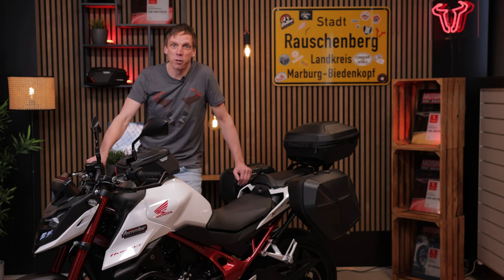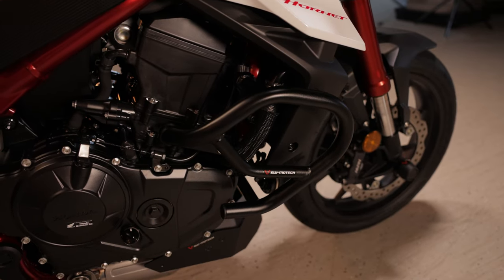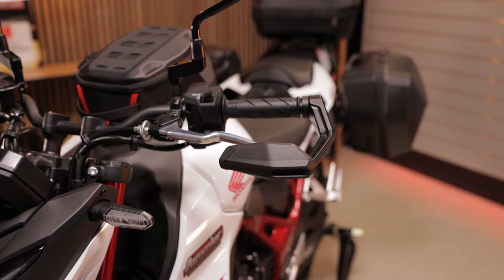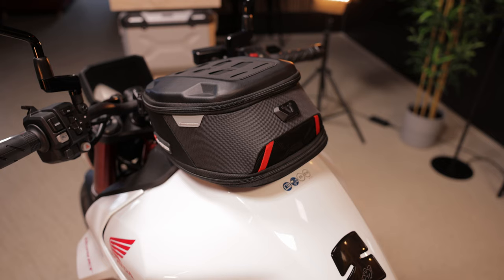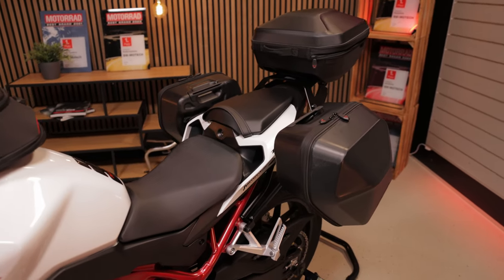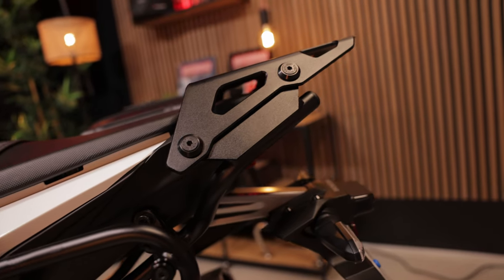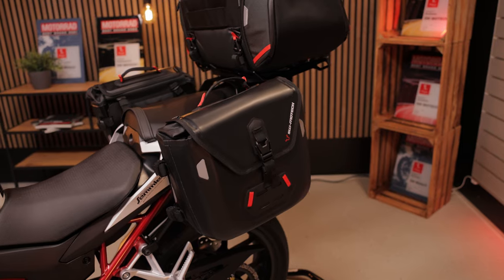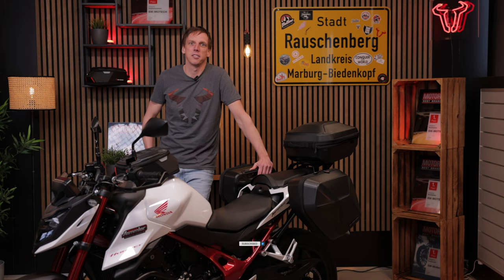The BEST upgrades for your Honda CB 750 Hornet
Finally! The brand new Honda CB 750 Hornet 😍 A motorcycle to fall in love with.

Last year at the Intermot, Honda presented the new version of the Hornet. With its powerful engine and balanced chassis, the new Hornet is a great option for any biker. And of course, we've given this beauty some really cool stuff. With crash bars, engine guards and the axle crash pads, YOU protect the high-quality components of your Hornet. Shift and brake levers offer you even more adjustment options and are also an individual design element. And with the matching tank bag, the Urban ABS side panniers or the SysBag WP bags, you can also go on longer tours without losing any riding fun on your naked bike.

Let’s connect 🤜💥🤛

Ernteweg 7-10
35282 Rauschenberg
Germany